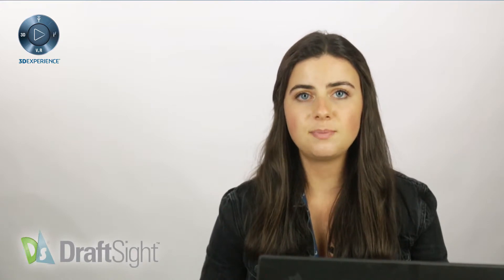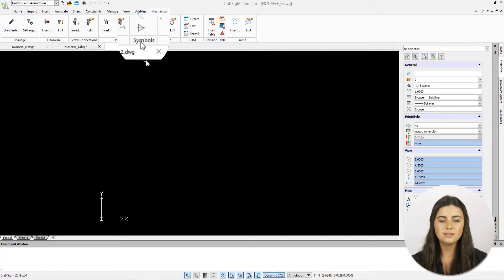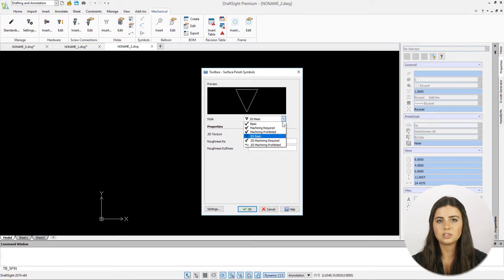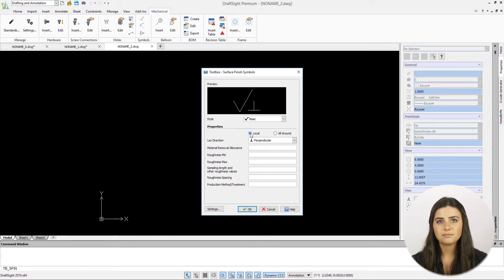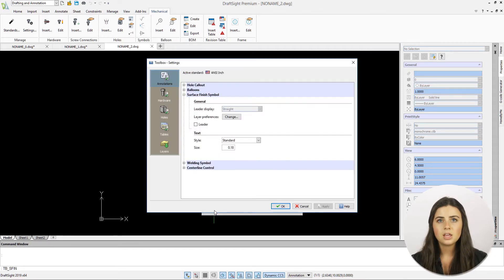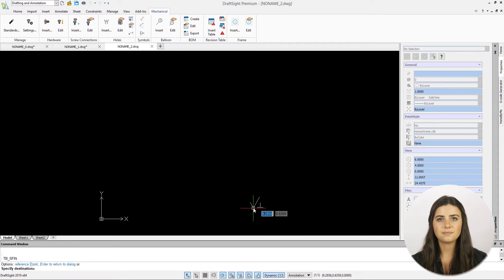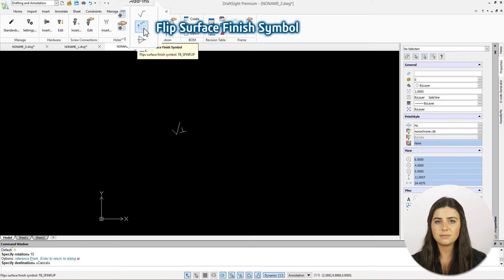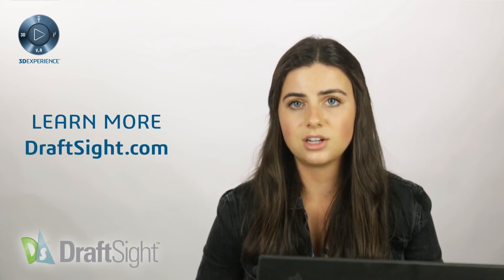Learning Journey: Surface Finish Symbols and Flip Surface Finish Symbol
In this edition of the DraftSight Learning Journey, we cover the Surface Finish Symbols and Flip Surface Finish Symbols. Located in the Toolbox tab of the ribbon, these commands allow you to save space in your graphics display by compacting important information about the texture of the objects in your designs.